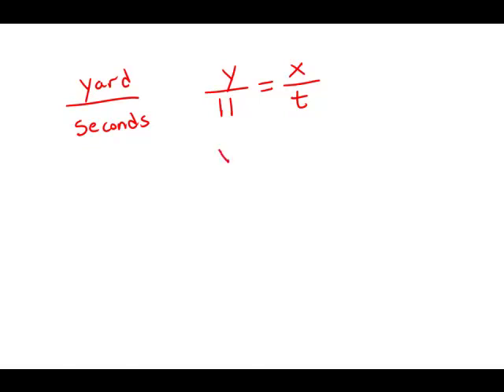GMAT Official Guide 12: Problem Solving 34